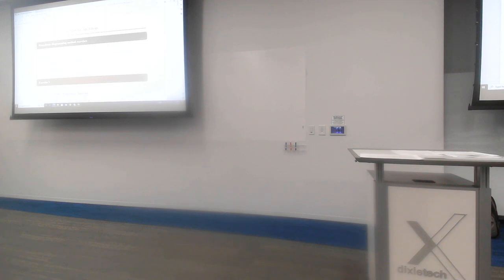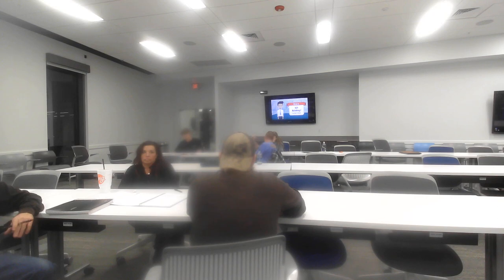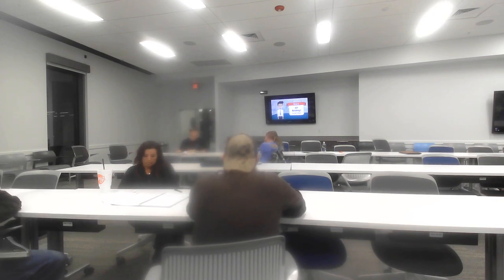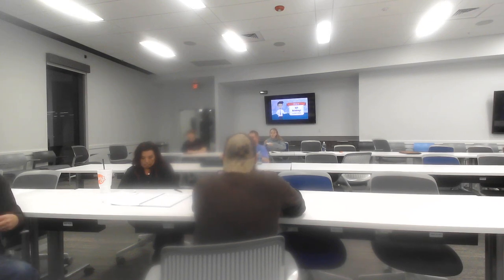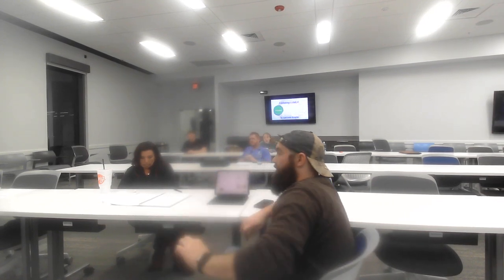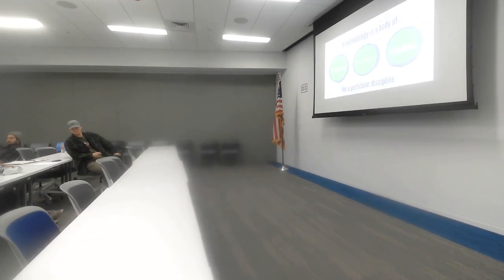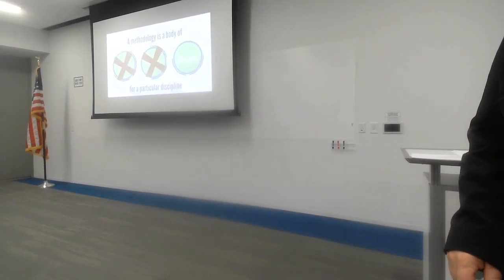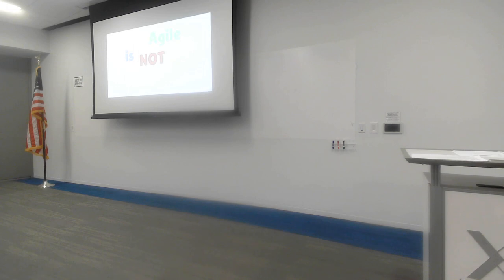Project Management & Agile Execution - Class 11 - Steve Carwell - Dixie Technical College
November 8, 2022 (Class 11)
Steve Carwell
Project Management & Agile Execution
Dixie Tech Strategic Management Program